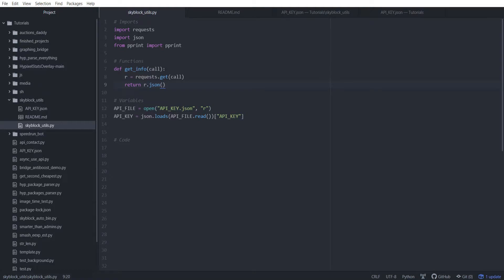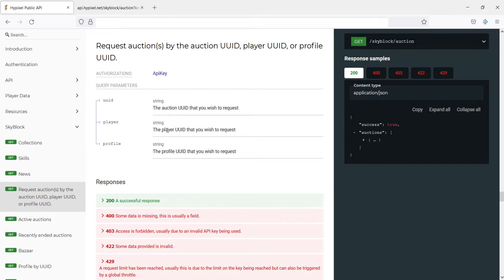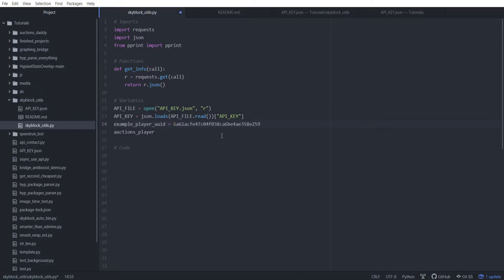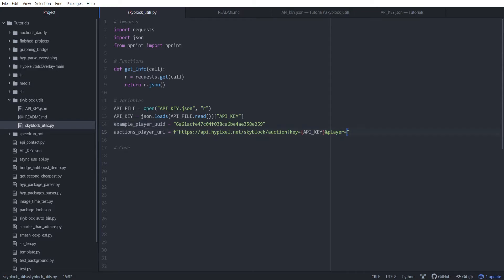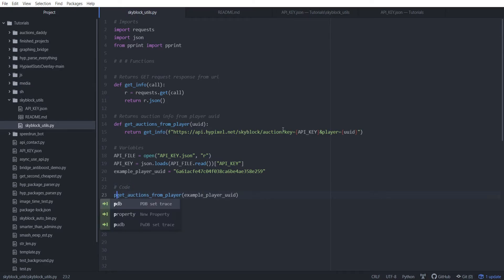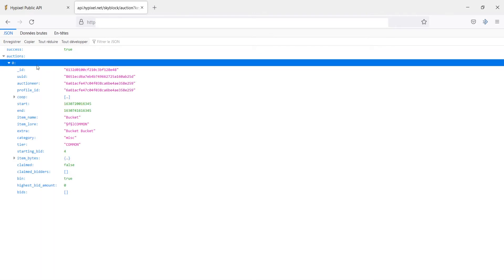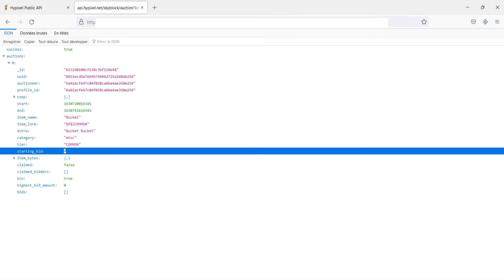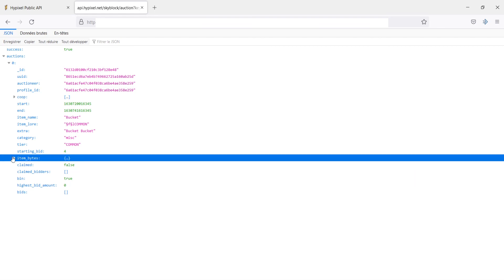Personal Auction Data | Skyblock API Tutorials #2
In this episode we go over the structure of Auction objects and how to get auction data for a given player.